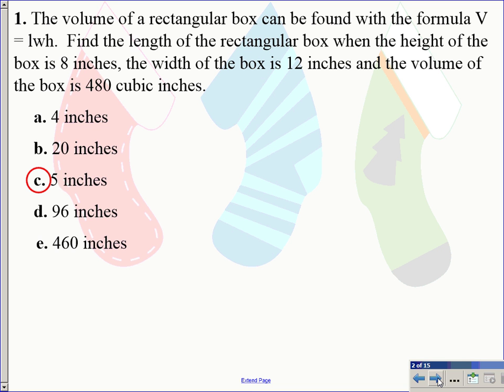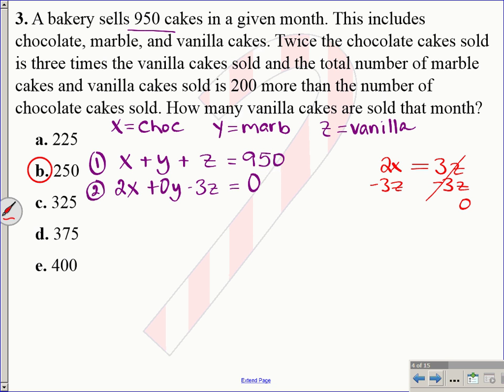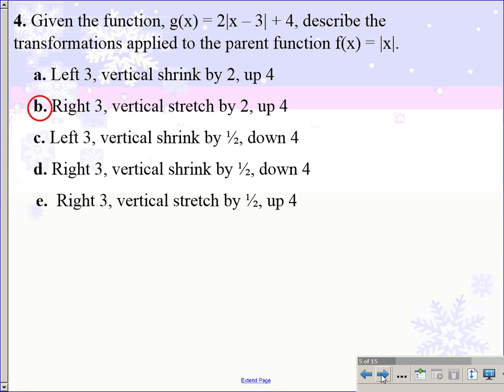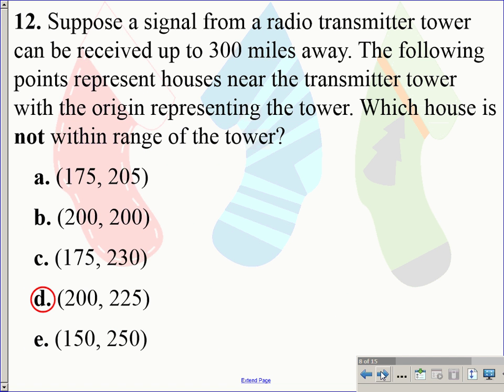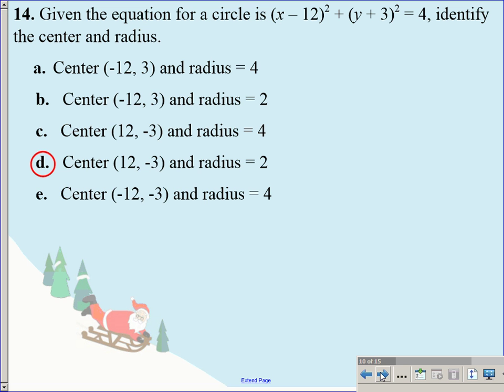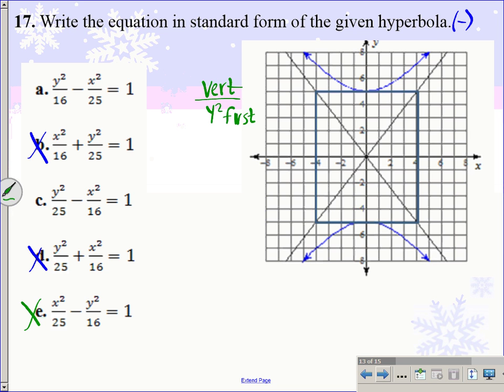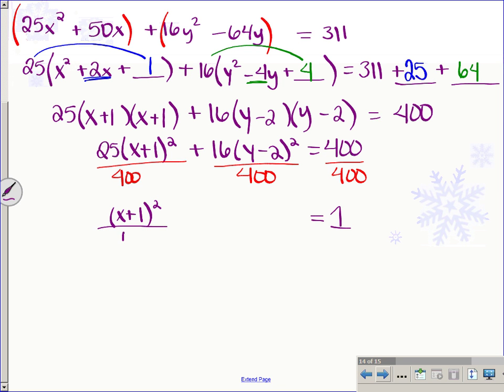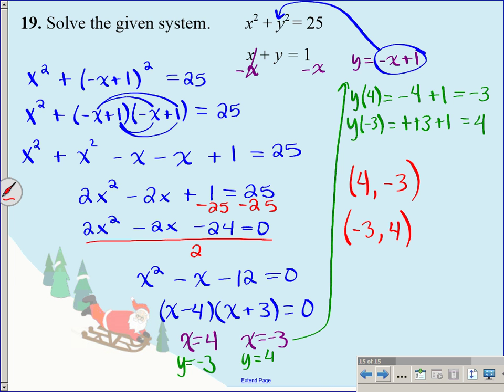Alg2H Module 5 Practice Test RECORDING